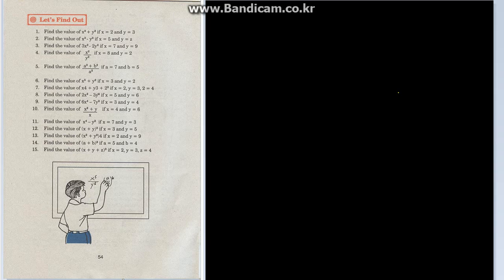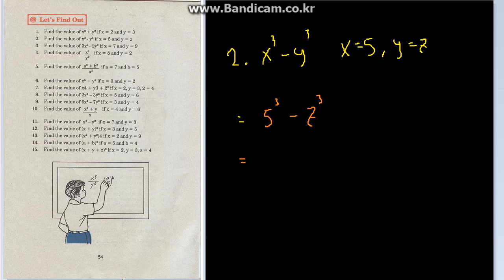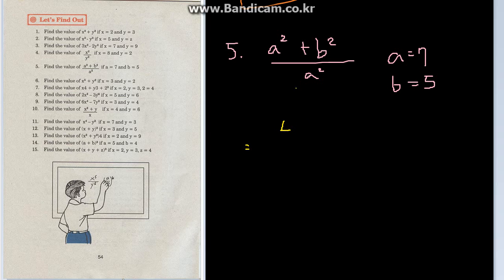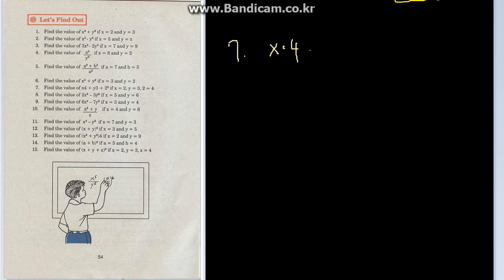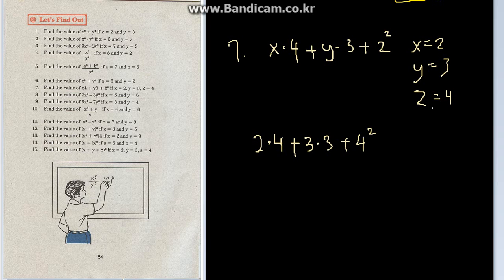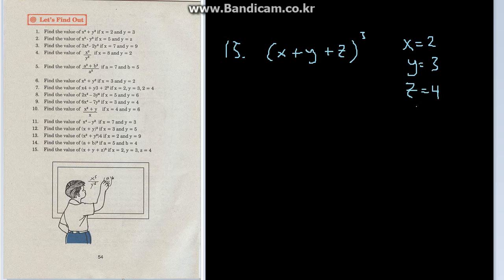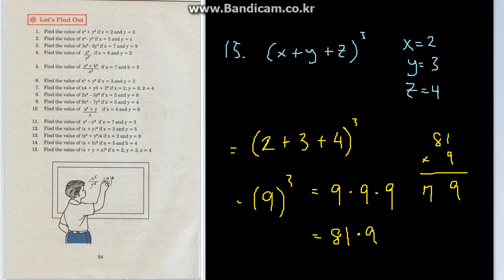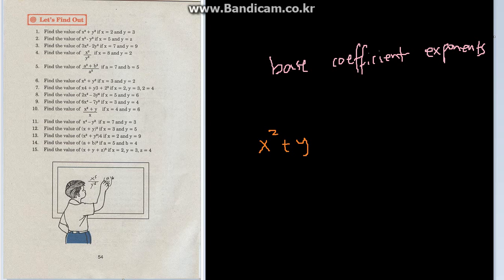[Math]Philippine Elementary 6th Chap 2 Lesson 4 p54 Let's Find Out